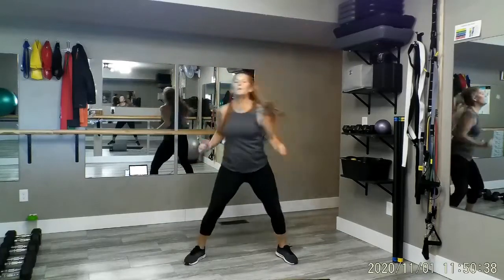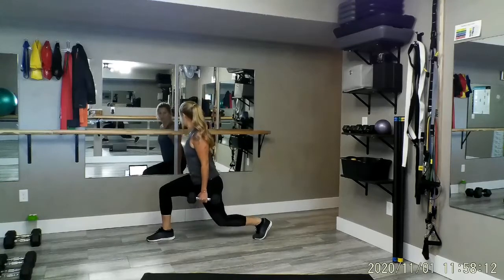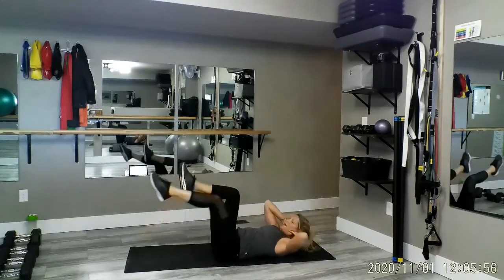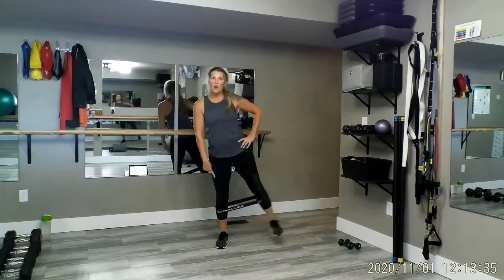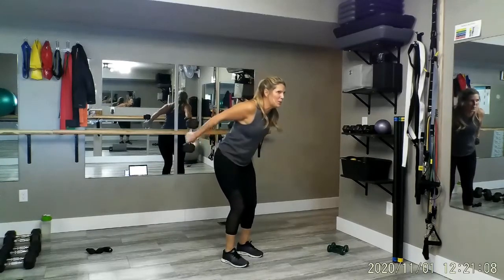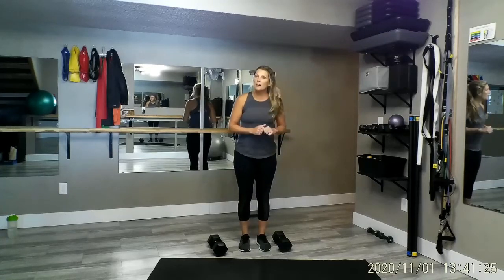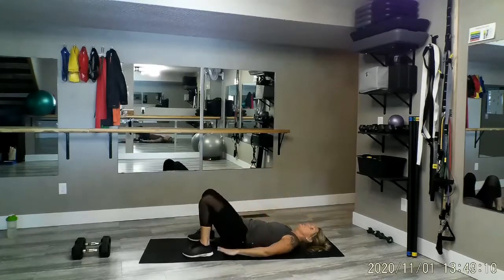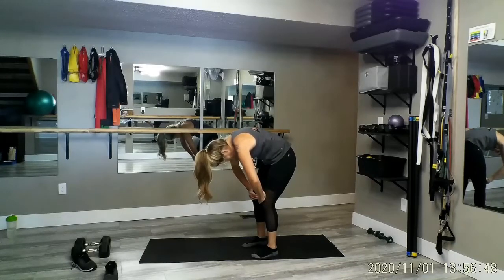Strength Workout 01 with Personal Trainer, Full Body Strength Train workout for weight loss & tone.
Laura, personal trainer with 20 years experience, who lost over 140 pounds, will show you a full body strength workout for beginner - advanced. Alternate between large muscles and small muscles for active recovery phases. For beginners, use body resistance only, for intermediate to advanced add dumbbells and loop bands. You control the intensity with all of the level options shown.

Strength training workout that is great for increasing strength, endurance and also weight loss. You burn more calories with active rest and you should notice your heart rate will go high during large muscle work and lower during small muscle work, creating a great interval training workout.

Laura became a personal trainer after her own weight loss journey where she lost over 140 pounds. She now has over 20 years of experience as a certified personal trainer, certified fitness instructor, certified nutrition coach, weight loss expert and motivator. Laura has 4 kids and understand the struggles of weight loss and keeping the weight off. Laura is not your average personal trainer, she UNDERSTANDS that making time to workout, eat healthy, and get healthier is hard for many people. Learn from Laura how to motivate yourself, how to get in shape without killing yourself, and learn how to stay in shape once and for all!